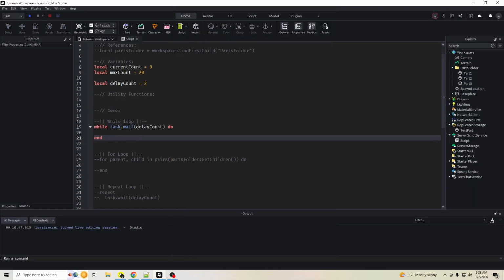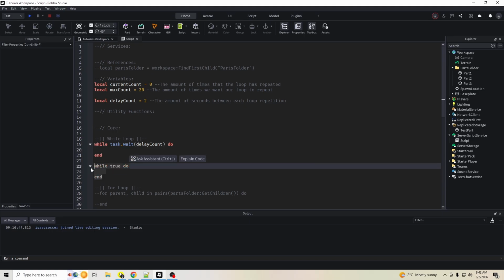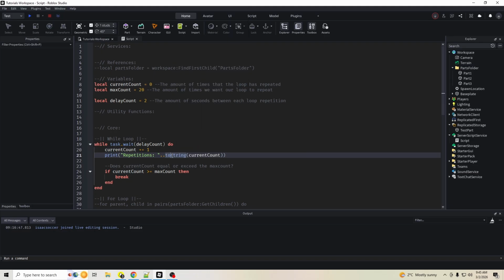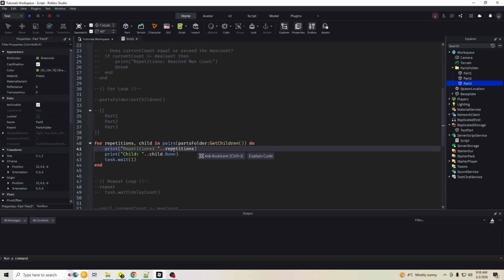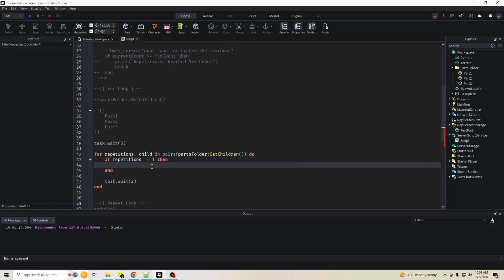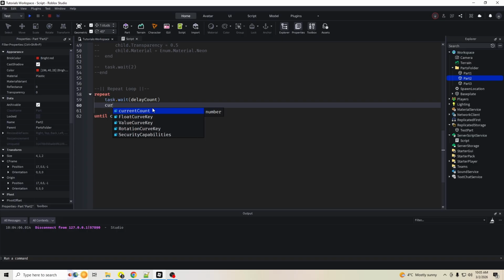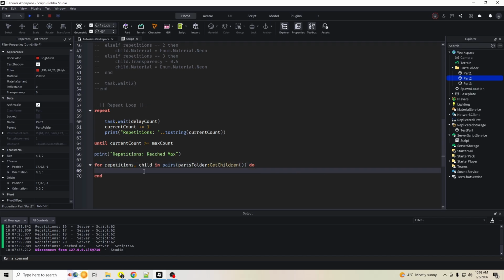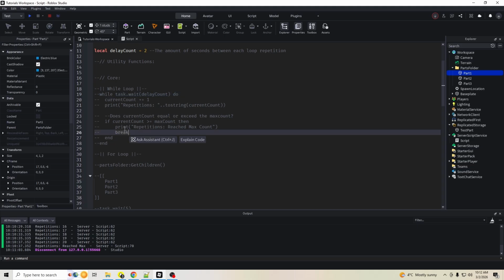Roblox Scripting | Episode 4 | The Fundamentals of Loops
Welcome to the next episode of my Roblox scripting tutorial series! In this episode, we cover the basics of loops — specifically while loops, for loops, and repeat until loops.

Loops allow your scripts to repeat actions automatically, making them essential for things like timers, cooldowns, animations, stat updates, and more. I break down how each type of loop works, when to use them, and common beginner mistakes to avoid, all in a simple and easy-to-follow way.

If you’re building your scripting foundation and learning how game logic works inside Roblox Studio, this episode will help you understand one of the most important core concepts in programming.

📌 Beginner-friendly explanations with practical examples you can try yourself.